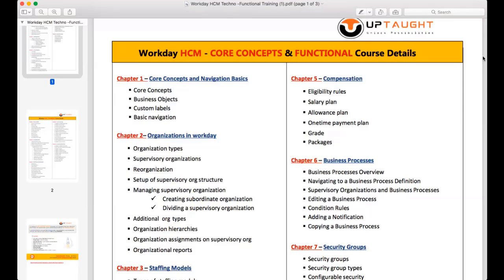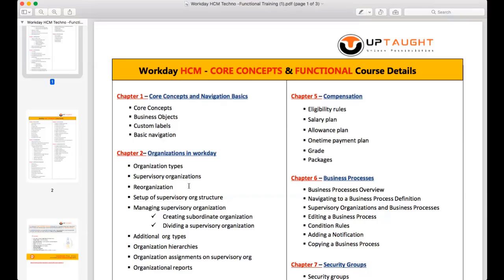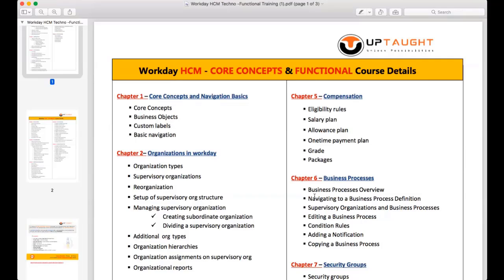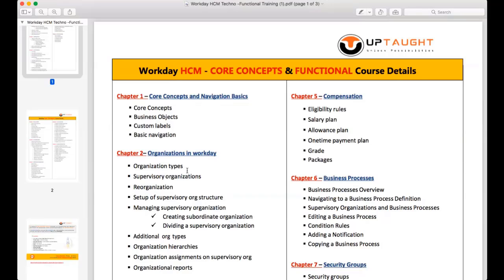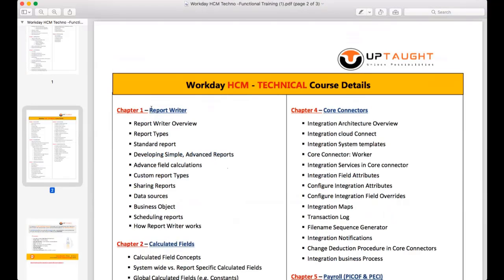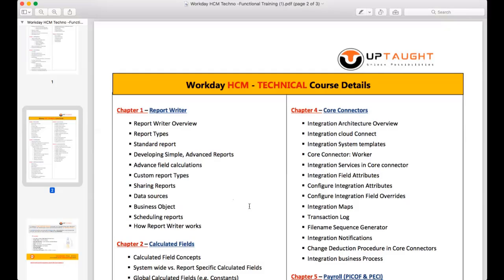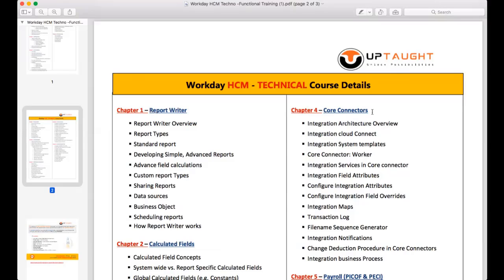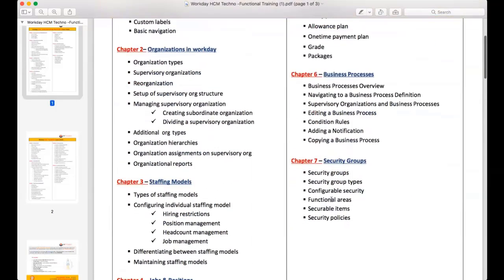Workday HCM Techno Functional ( Course Curriculum)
👉 In this video, you will learn about Workday HCM Tutorial for Beginners

With Workday HCM you can be the manager that can prepare organizations for growth and expansion. Our training covers both the functional and Integrational aspects of Workday HCM.

Embarking on our training will not only help you get an understanding of blended Financial Management and Human Capital Management (HCM) applications, it will also skyrocket your income potential. Getting certified in Workday HCM at UpTaught demonstrates your knowledge of the skills necessary to be an effective HR manager.

Our Workday HCM certification is worth its weight in gold as our curriculum gives a holistic understanding of the entire application to a new professional and experienced mentor with rich industry knowledge in place you’re set to succeed.

Explore the HCM TOOLS AND MODULES with UpTaught Experts by enrolling now

Curriculum
1. Workday HCM Sessions
2. Workday HCM Course Materials